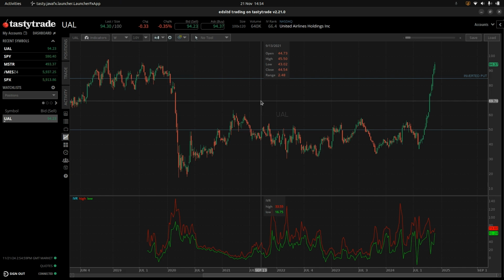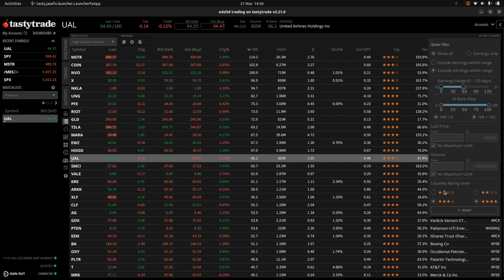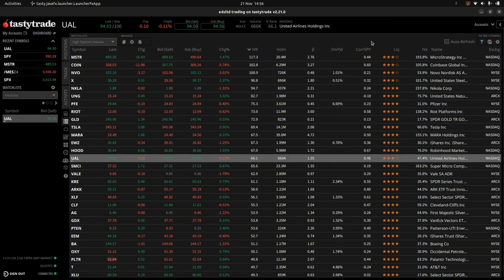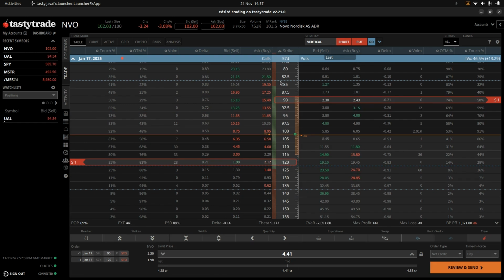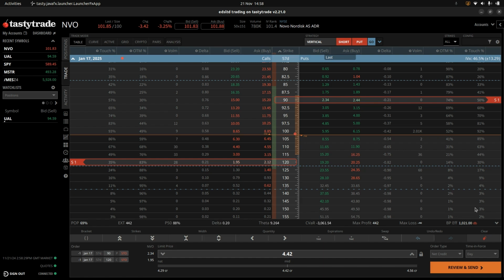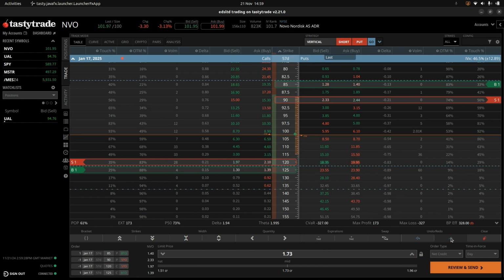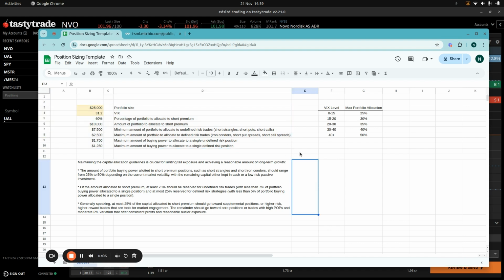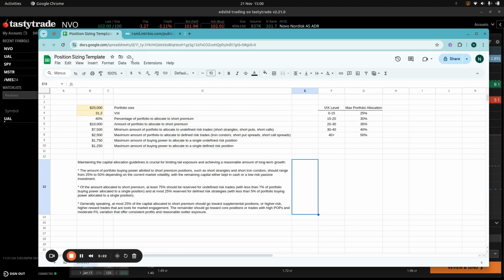Build a PROFITABLE Options Portfolio in NO TIME!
Open a TastyTrade Account Are you tired of feeling overwhelmed by the complexities of options trading? Do you want to build a profitable options portfolio without spending hours analyzing charts and news? In this video, we'll show you a step-by-step guide on how to create a profitable options portfolio in no time! From understanding the basics of options trading to advanced strategies for maximizing profits, we'll cover it all. Whether you're a beginner or an experienced trader, this video is perfect for anyone looking to take their options trading to the next level. So, what are you waiting for? Watch now and start building your profitable options portfolio today!